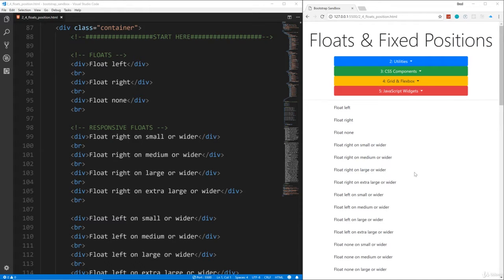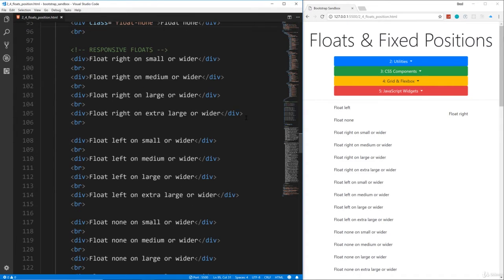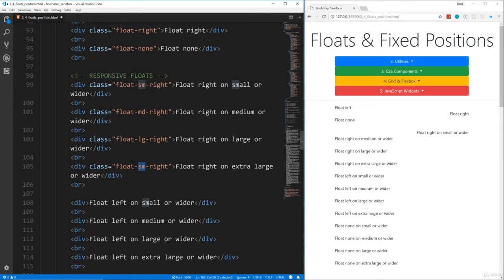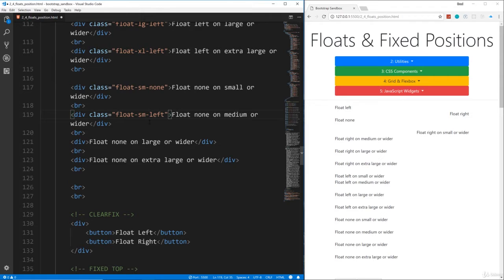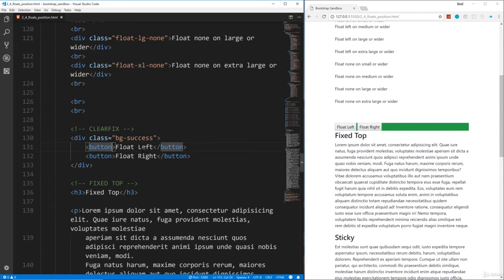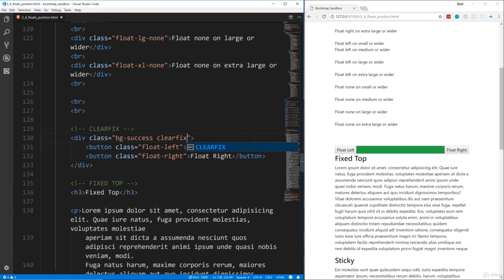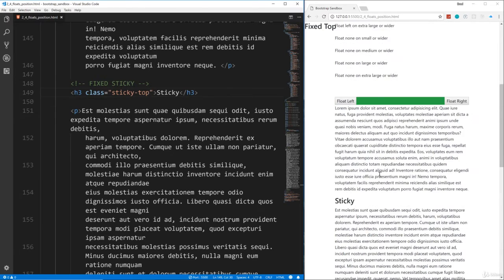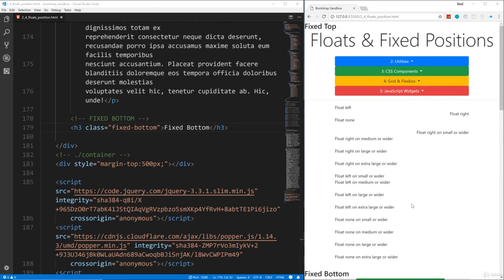009 Floats Fixed Positions